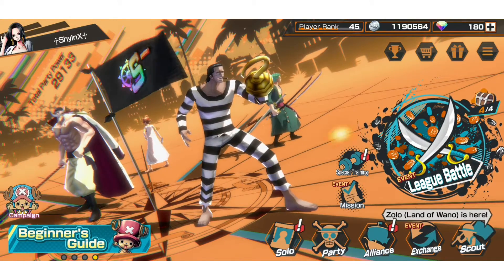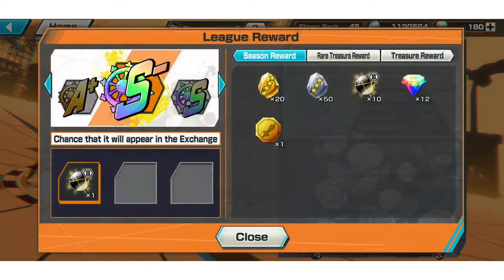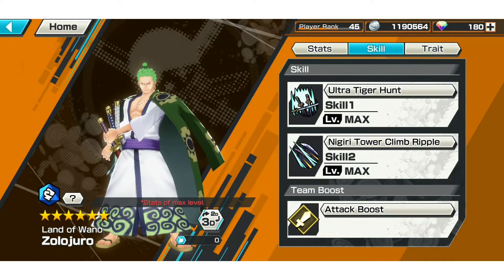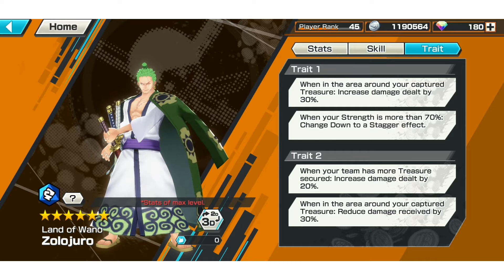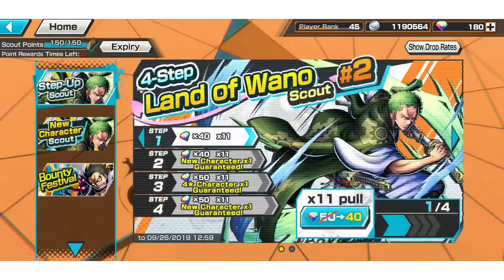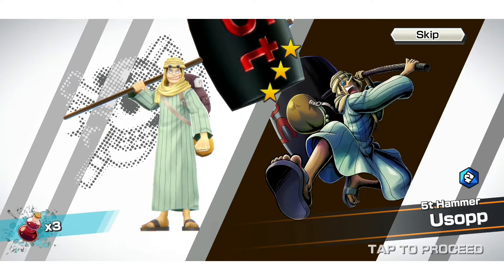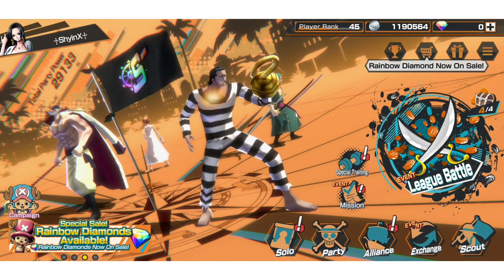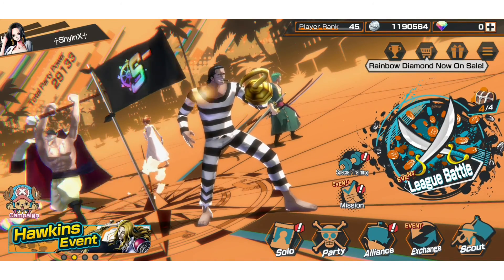Wano Zoro Is Here! Full Steps Scout! 180 Gems! Is Wano Zoro Worth It? | One Piece Bounty Rush